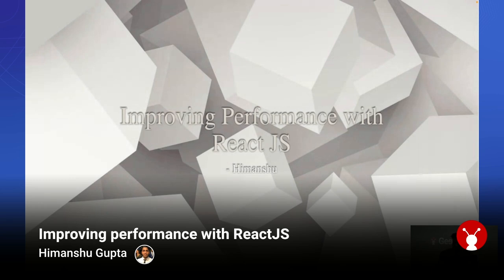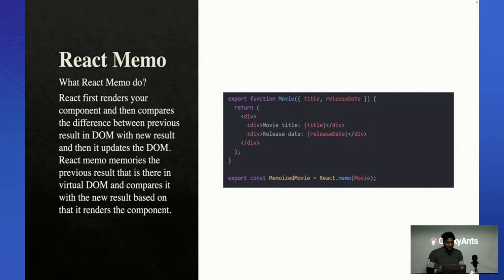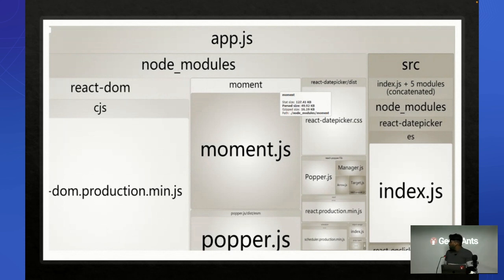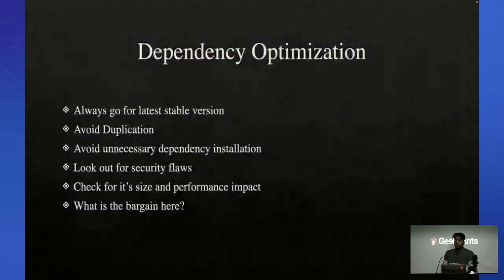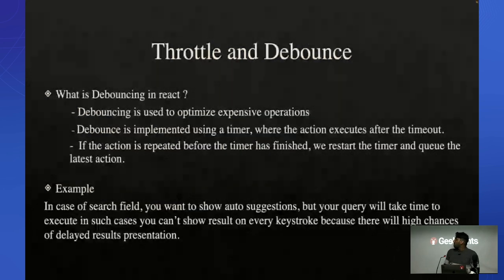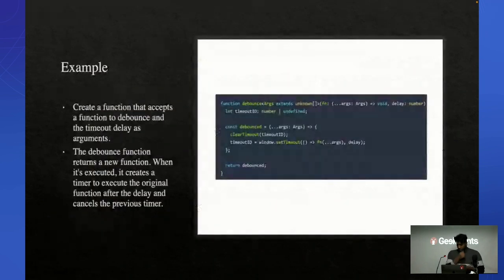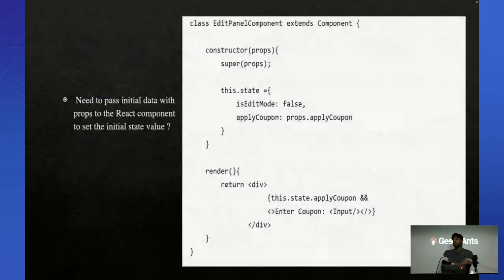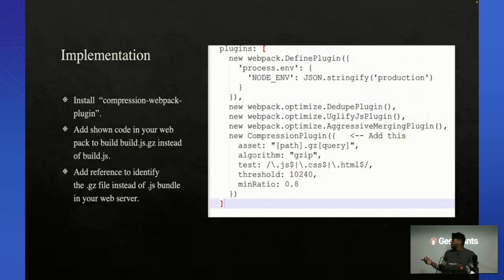Improving Performance With ReactJS by Himanshu Gupta | React-Next.js Meetup | GeekyAnts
Our 3rd speaker was Himanshu Gupta, Software Developer, GE.

Hear him discuss the various small things that one can do to ensure that the app is performant while developing in React.js, such as using memo instead of local storage, etc.